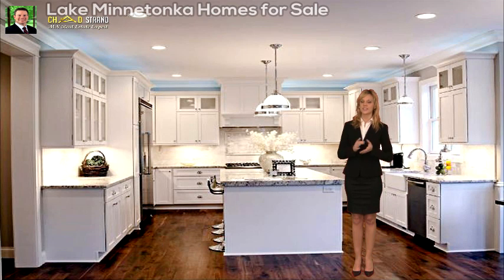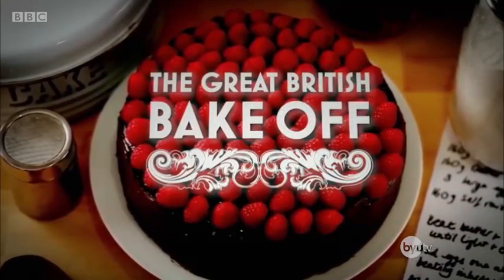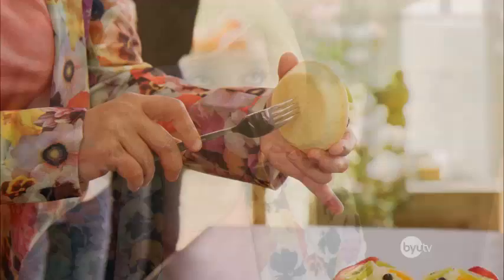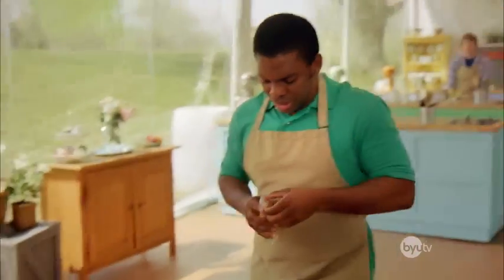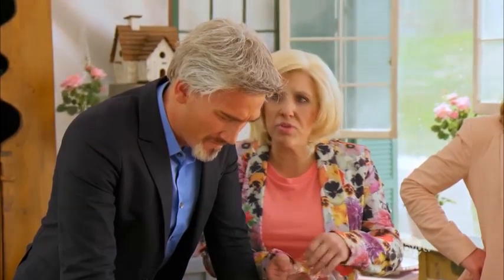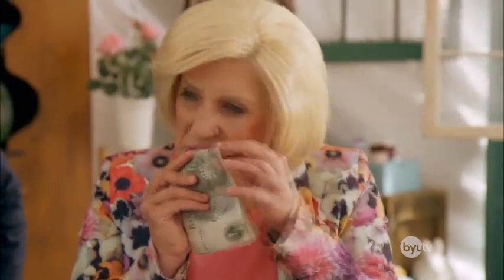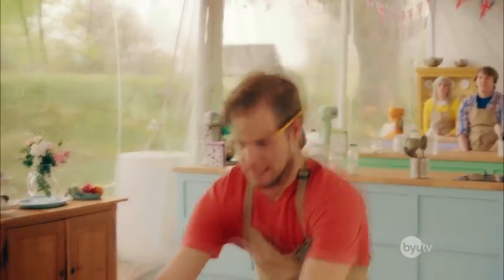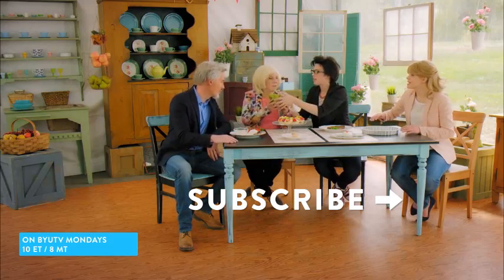The Great British Bake Off: Tarts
The Great British Bake Off: Tarts. Are you a foodie? And are you also a fan of the hit British TV show all about baking? If so, you'll love watching Mary Berry and Paul Hollywood judge some of the most delicious tarts yet in this intense competition!

Bring on the laughs! Sketch comedy for everyone. Watch Studio C on YouTube.

Watch Studio C Mondays at 10pm ET/8pm MT on BYUtv

Cast: Jason Gray, Natalie Madsen, Matt Meese, Mallory Everton, Whitney Call, Stephen Meek, Adam Berg, Stacey Harkey and James Perry
Director: Jared Shores
Producer: Jared Shores and Diane Mayne
Writer: Stacey Harkey
Editor: Yurii Hydrick

The Great British Bake Off: Tarts - Studio C